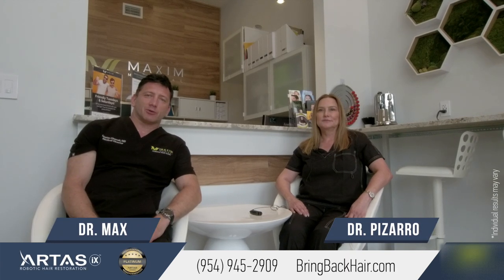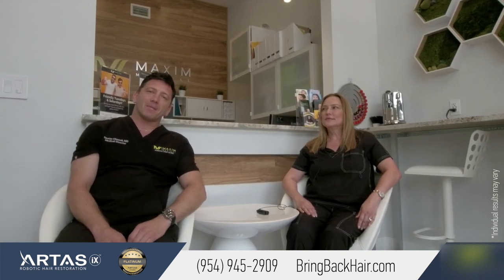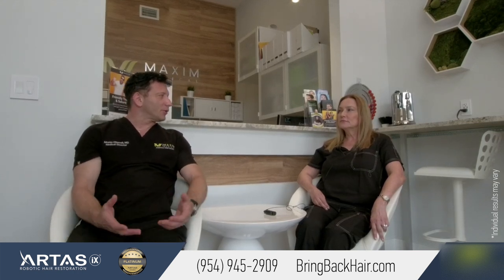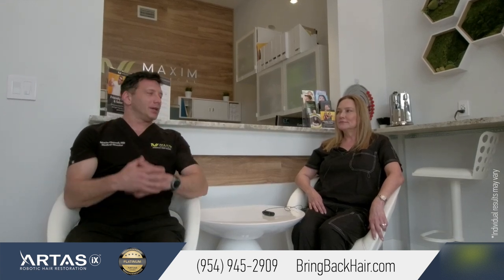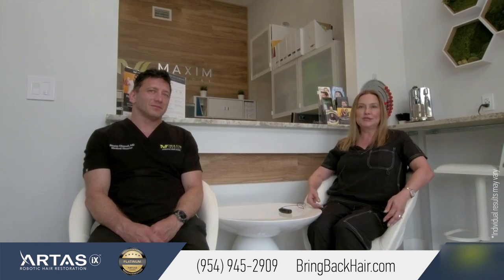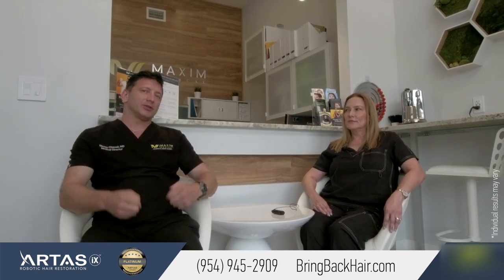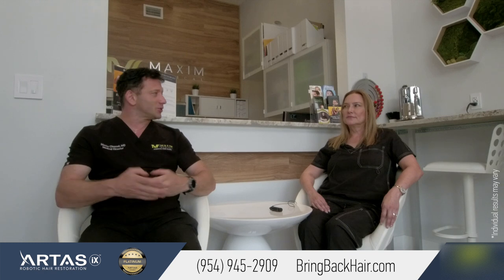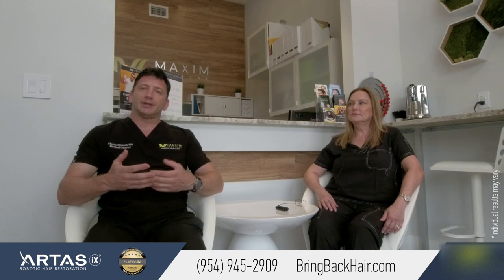Artas Training Center - Dr. Pizarro Visits Hair By Dr. Max, Restoration Center in Ft. Lauderdale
We were very happy to have Dr. Pizarro visit Hair By Dr. Max to learn about the ARTAS Hair Restoration System. We wish her the best of luck incorporating the ARTAS robot in her practice over in Orlando, Florida.

Call our office for a free consultation:
Or
(833) MOR-HAIR